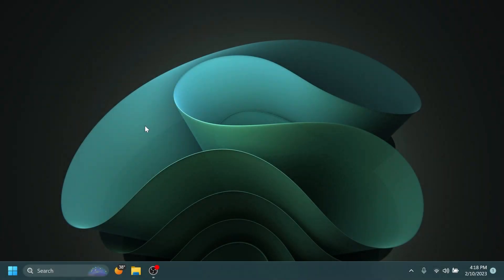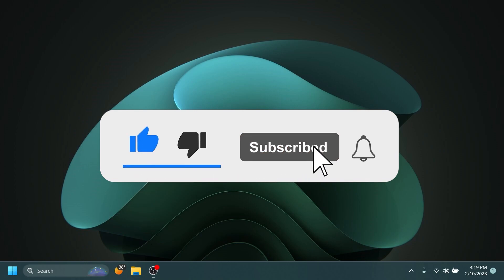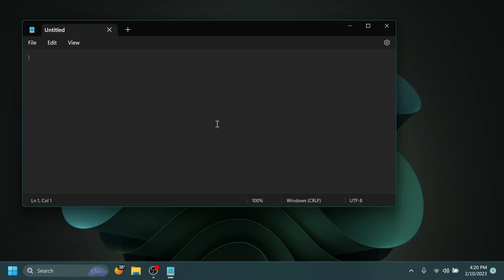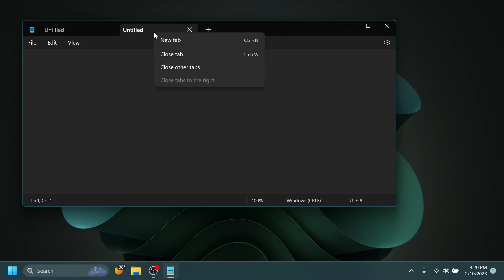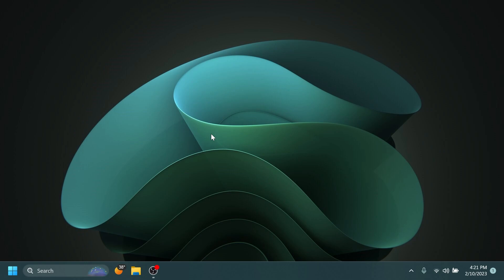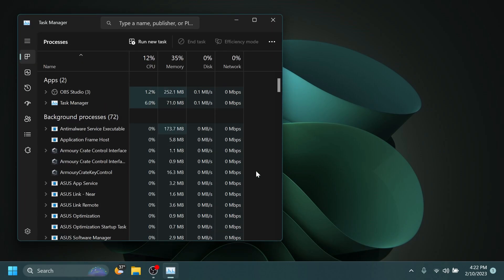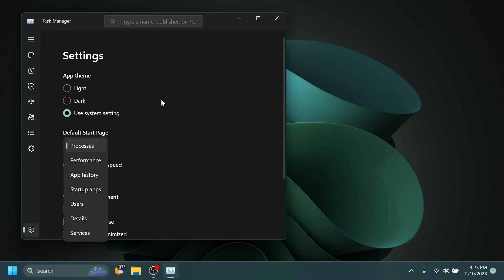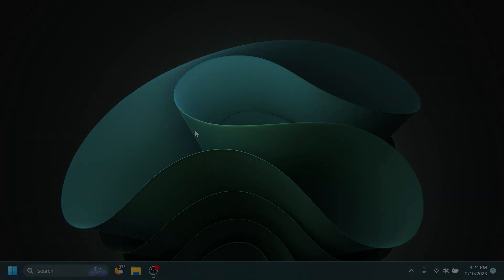New Windows 11 Build 22623.1255 – New Notepad with Tabs, More Task Manager Changes, and Fixes (Beta)